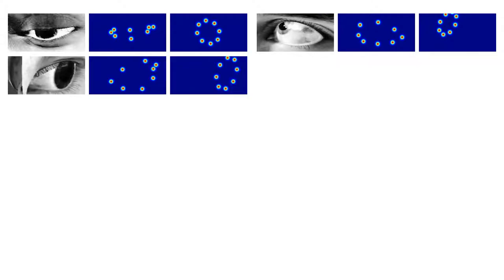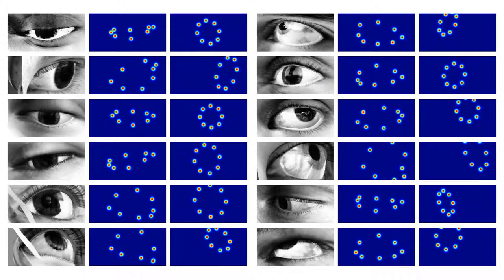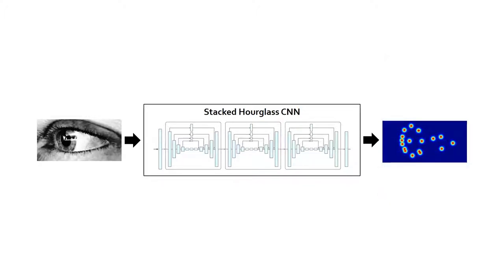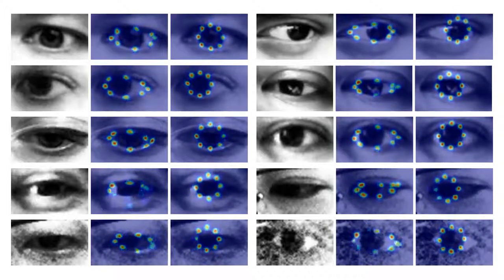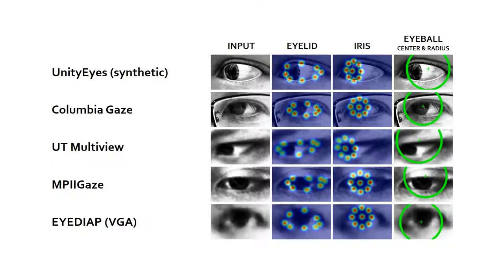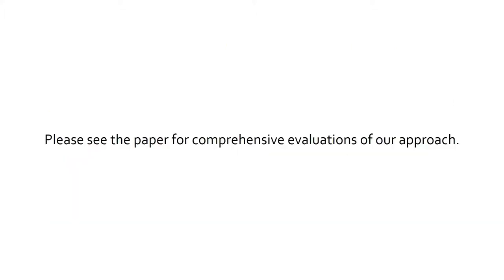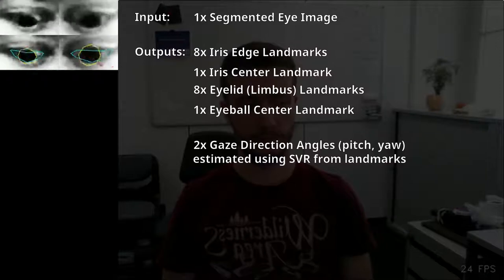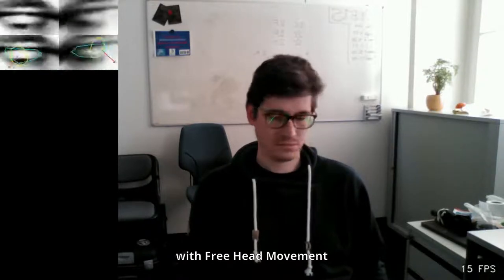Learning to Find Eye Region Landmarks for Remote Gaze Estimation in Unconstrained Settings (ETRA'18)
Conventional feature-based and model-based gaze estimation methods have proven to perform well in settings with controlled illumination and specialized cameras. In unconstrained real-world settings, however, such methods are surpassed by recent appearance-based methods due to difficulties in modeling factors such as illumination changes and other visual artifacts. We present a novel learning-based method for eye region landmark localization that enables conventional methods to be competitive to latest appearance-based methods. Despite having been trained exclusively on synthetic data, our method exceeds the state of the art for iris localization and eye shape registration on real-world imagery. We then use the detected landmarks as input to iterative model-fitting and lightweight learning-based gaze estimation methods. Our approach outperforms existing model-fitting and appearance-based methods in the context of person-independent and personalized gaze estimation.

Seonwook Park; Xucong Zhang; Andreas Bulling; Otmar Hilliges
Learning to Find Eye Region Landmarks for Remote Gaze Estimation in Unconstrained Settings
Proc. International Symposium on Eye Tracking Research and Applications (ETRA), 2018.